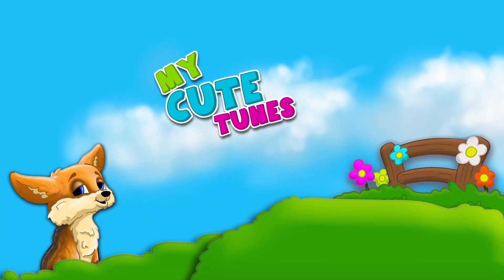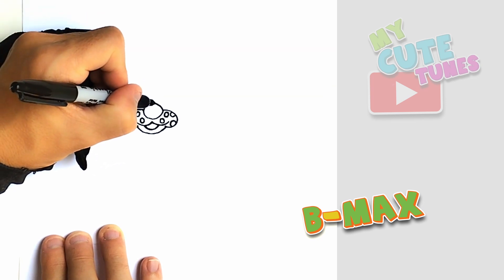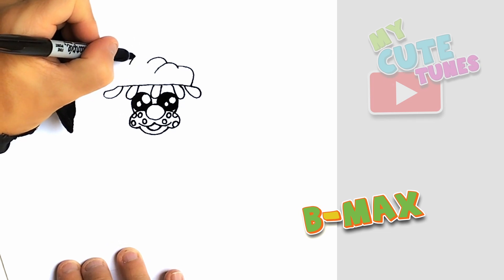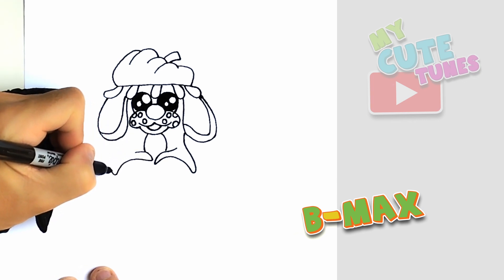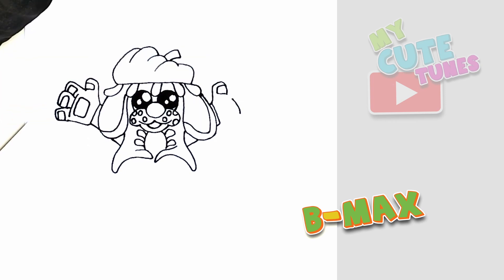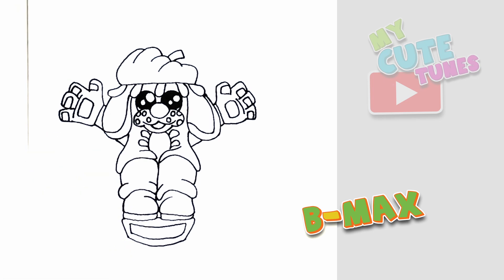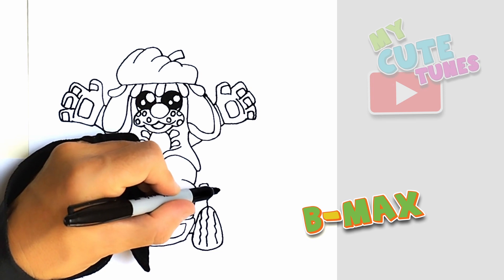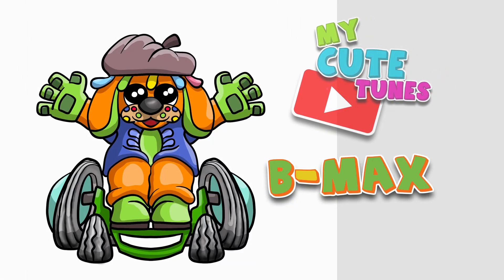How to Draw B Max | Raggs Kids Club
Hello! Let's draw B-Max from Raggs Kids Club.